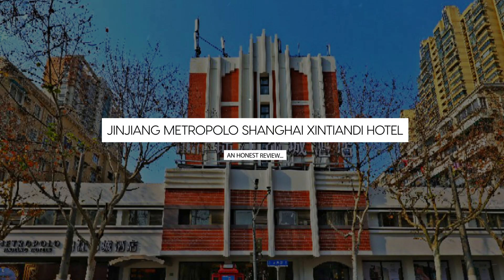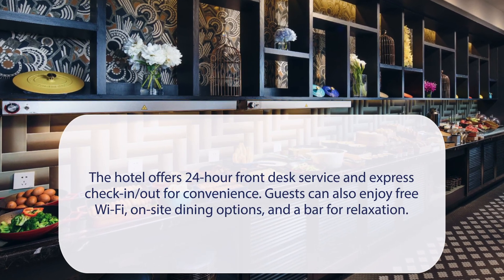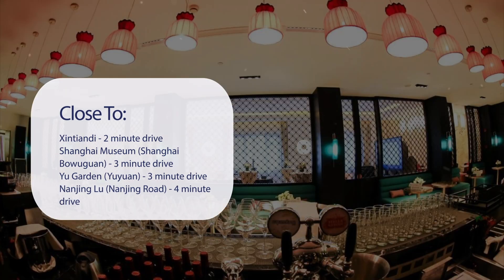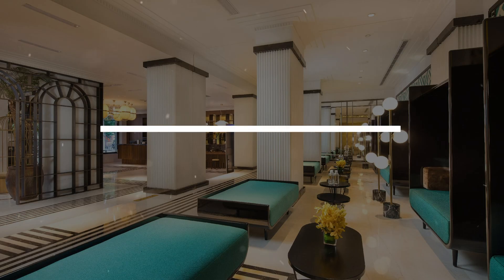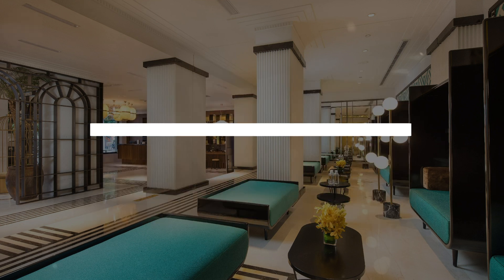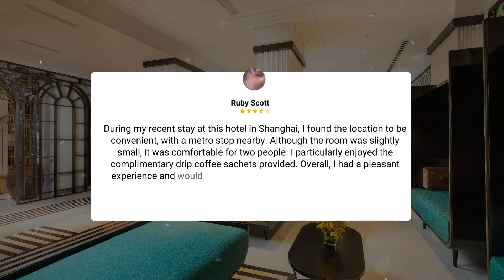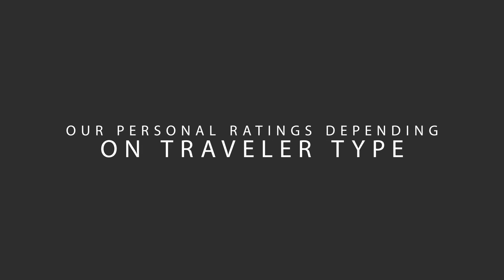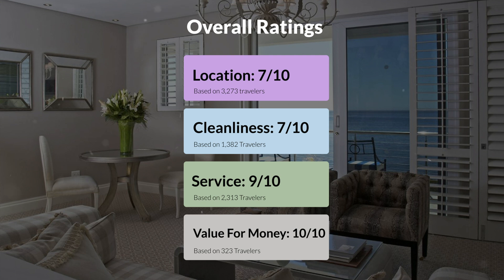Jinjiang Metropolo Shanghai Xintiandi Hotel Review - Is This Hotel Worth It?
In this video, we reviewed the Jinjiang Metropolo Shanghai Xintiandi Hotel based on its price, quality, value for money, and more. We also gave it ratings based on the travel type and more.

Additionally, we'll provide you with insights into the nearby attractions and activities that you can enjoy during your stay at Jinjiang Metropolo Shanghai Xintiandi Hotel. Whether it's exploring the local culture, sightseeing, or shopping, we've got you covered.